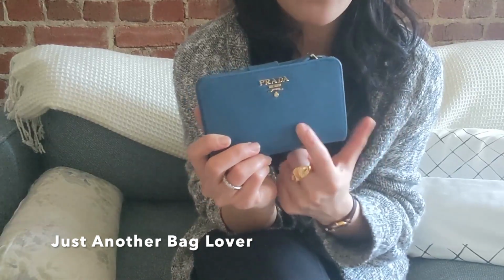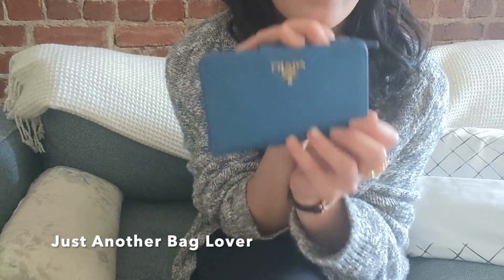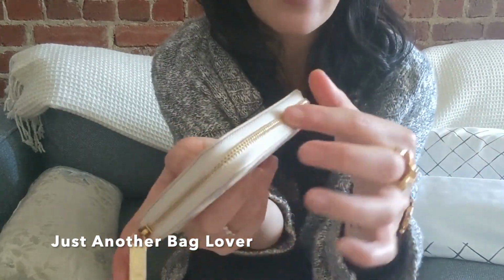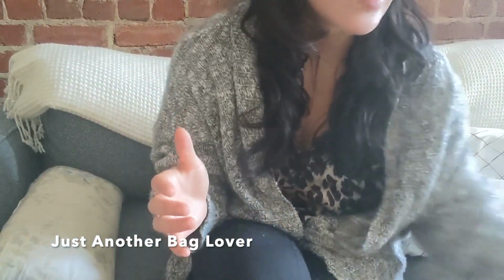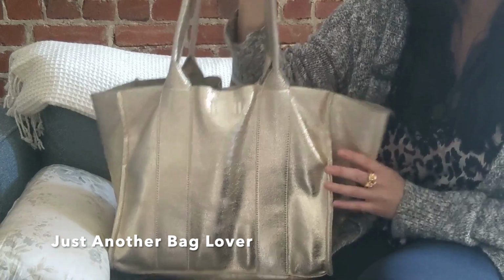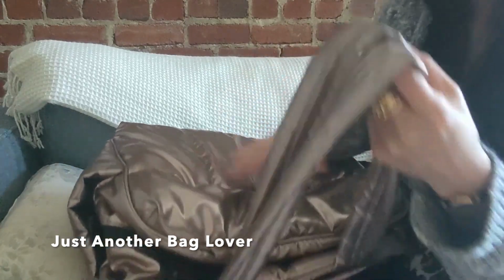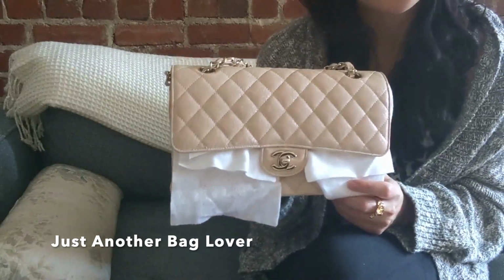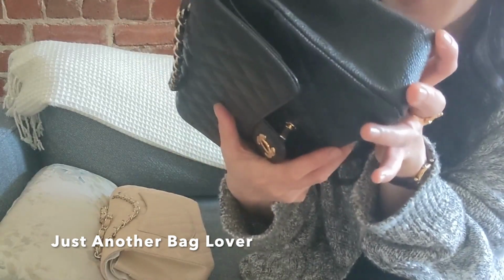General Wear & Tear Update on Prada, Chanel, and LV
Hi all! This is a video on wear and tear update on items I get a lot of questions on. I am also showing wear and tear on 2 non-designer metallic bags, so you can get a sense of what wear and tear on metallic/iridescent bags looks like over time. Please see below for time stamps:

Prada Wallet: 1:26
Louis Vuitton Zippy Coin Purse, Damier Azur:  3:13
Chanel Iridescent Beige Cardholder: 5:00
Gold Tote Bag (non-designer): 5:50
Calpak Luka Bag (non-designer): 7:06
Chanel Iridescent Beige Classic Flap: 8:31
Chanel Black Caviar Classic Flap: 9:55